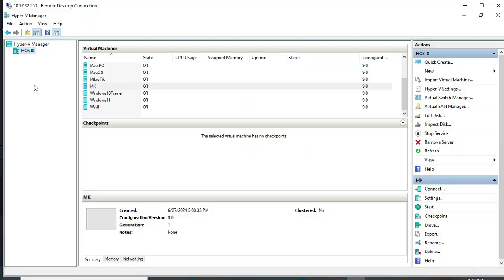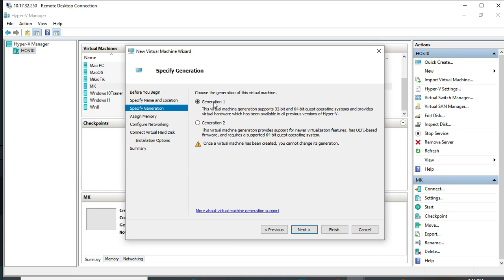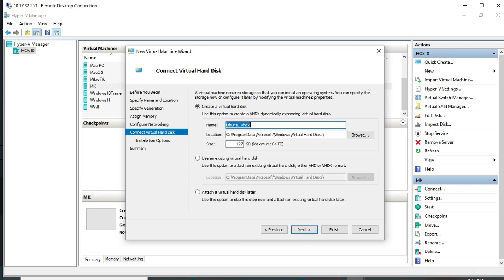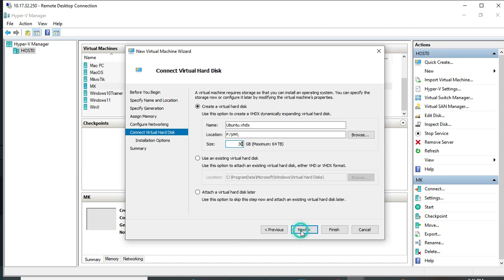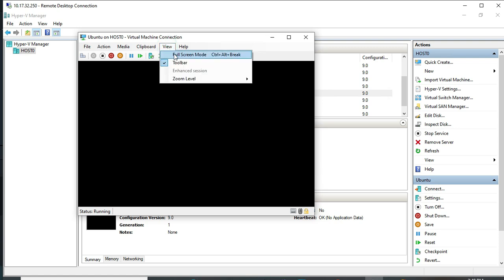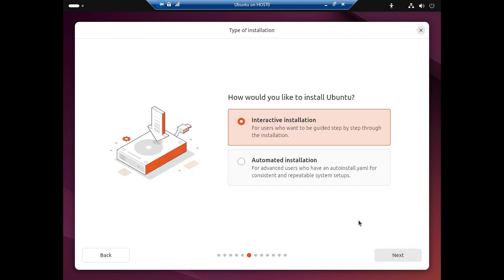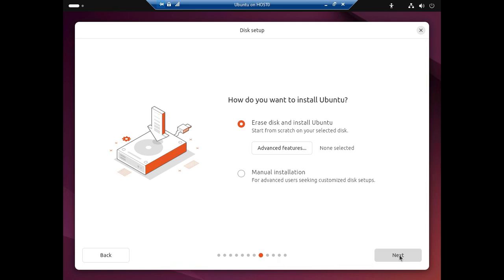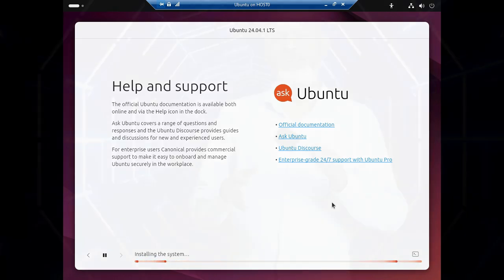How To Install Ubuntu On Windows 11 Hyper-V [Step By Step Guide]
Learn How To Install Ubuntu On Windows 11 Hyper-V or how to install ubuntu on windows 11 or how to install ubuntu 24.04 on hyper v in windows 11 or install ubuntu on hyper-v windows 11 or install ubuntu on hyper-v or install ubuntu hyper v windows 11